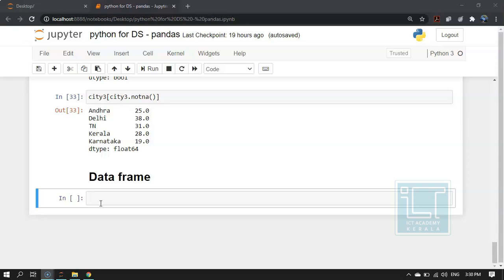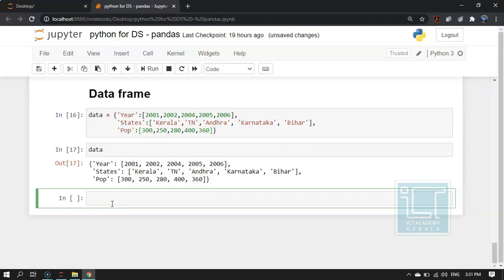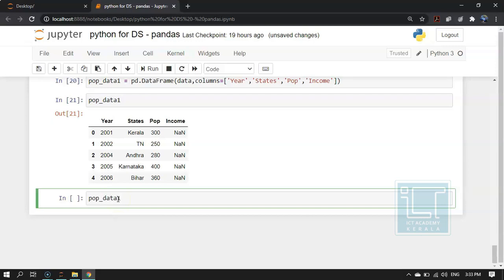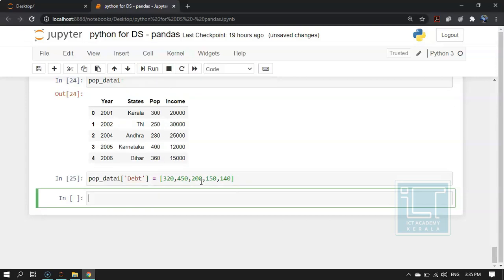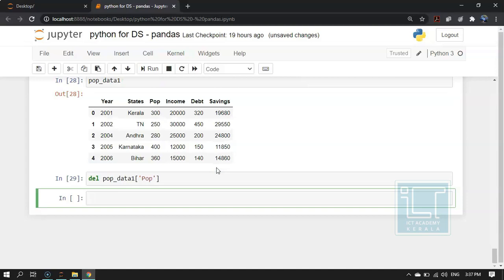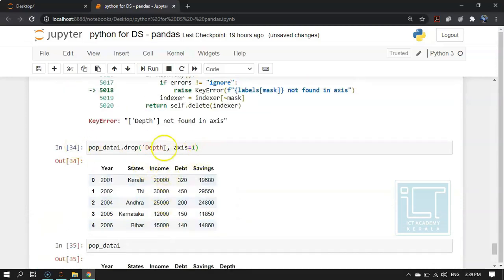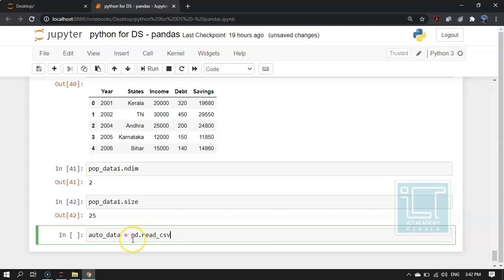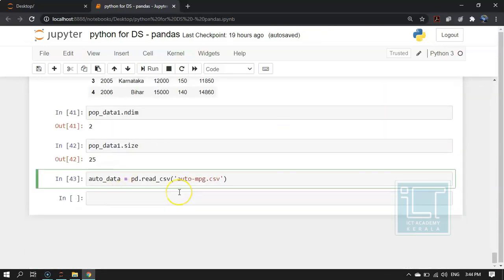d1 Pandas library Part 2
pandas - Python Data Analysis Library

pandas is a fast, powerful, flexible and easy to use open source data analysis and manipulation tool, built on top of the Python programming language.
Pandas is quite a game changer when it comes to analyzing data with Python and it is one of the most preferred and widely used tools in data munging/wrangling if not THE most used one. Pandas is an open source, free to use (under a BSD license) and it was originally written by Wes McKinney .
What’s cool about Pandas is that it takes data (like a CSV or TSV file, or a SQL database) and creates a Python object with rows and columns called data frame that looks very similar to table in a statistical software (think Excel or SPSS for example.

Installation and Getting Started:
In order to “get” Pandas you would need to install it. You would also need to have Python 3.5.3 and above. as a pre-requirement for installation (will work with Python 3.6, 3.7, or 3.8) It is also dependent on other libraries (like NumPy) and has optional dependancies (like Matplotlib for plotting). Therefore, I think that the easiest way to get Pandas set up is to install it through a package like the Anaconda distribution , “a cross platform distribution for data analysis and scientific computing.” There you can download the Windows, OS X and Linux versions. If you want to install in a different way, these are the full installation instructions.
In order to use Pandas in your Python IDE (Integrated Development Environment) like Jupyter Notebook or Spyder (both of them come with Anaconda by default), you need to import the Pandas library first. Importing a library means loading it into the memory and then it’s there for you to work with. In order to import Pandas all you have to do is run the following code:
Usually you would add the second part (‘as pd’) so you can access Pandas with ‘pd.command’ instead of needing to write ‘pandas.command’ every time you need to use it. Also, you would import numpy as well, because it is very useful library for scientific computing with Python. Now Pandas is ready for use! Remember, you would need to do it every time you start a new Jupyter Notebook, Spyder file etc.

Working with Pandas
Loading and Saving Data with Pandas
When you want to use Pandas for data analysis, you’ll usually use it in one of three different ways:
Convert a Python’s list, dictionary or Numpy array to a Pandas data frame
Open a local file using Pandas, usually a CSV file, but could also be a delimited text file (like TSV), Excel, etc
Open a remote file or database like a CSV or a JSONon a website through a URL or read from a SQL table/database
There are different commands to each of these options, but when you open a file, they would look like this:
pd.read_filetype()
As I mentioned before, there are different filetypes Pandas can work with, so you would replace “filetype” with the actual, well, filetype (like CSV). You would give the path, filename etc inside the parenthesis. Inside the parenthesis you can also pass different arguments that relate to how to open the file. There are numerous arguments and in order to know all you them, you would have to read the documentation (for example, the documentation for pd.read_csv() would contain all the arguments you can pass in this Pandas command).
In order to convert a certain Python object (dictionary, lists etc) the basic command is:
pd.DataFrame()
Inside the parenthesis you would specify the object(s) you’re creating the data frame from. This command also has different arguments (clickable link).
You can also save a data frame you’re working with/on to different kinds of files (like CSV, Excel, JSON and SQL tables). The general code for that is:
df.to_filetype(filename)
Viewing and Inspecting Data
Now that you’ve loaded your data, it’s time to take a look. How does the data frame look? Running the name of the data frame would give you the entire table, but you can also get the first n rows with df.head(n) or the last n rows with df.tail(n). df.shape would give you the number of rows and columns. df.info() would give you the index, datatype and memory information. The command s.value_counts(dropna=False) would allow you to view unique values and counts for a series (like a column or a few columns). A very useful command is df.describe() which inputs summary statistics for numerical columns. It is also possible to get statistics on the entire data frame or a series (a column etc):